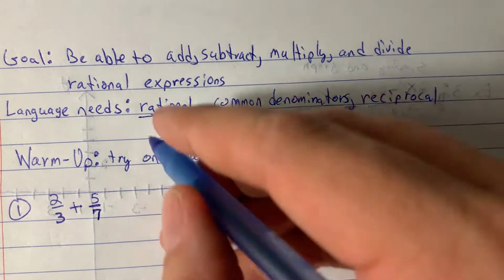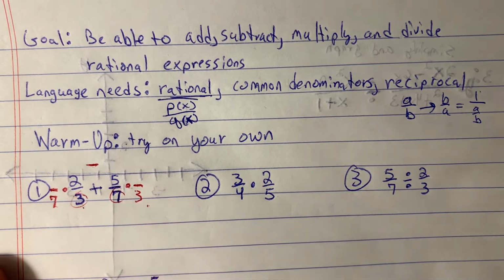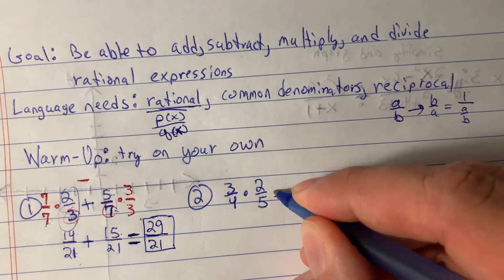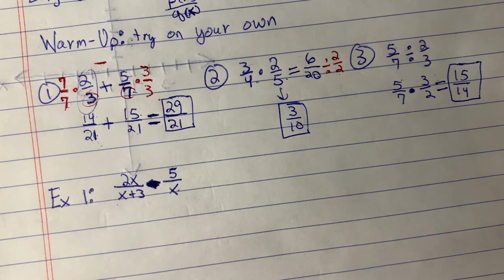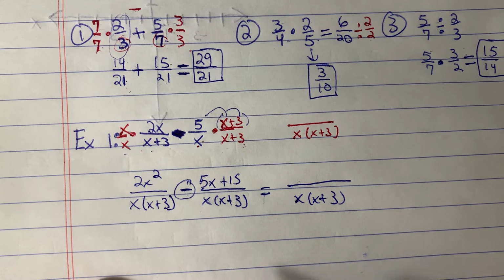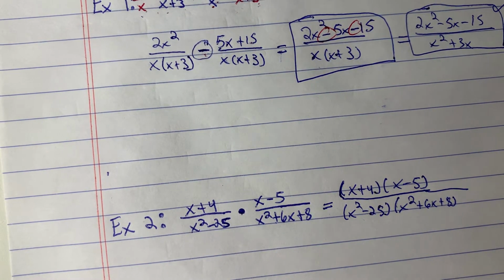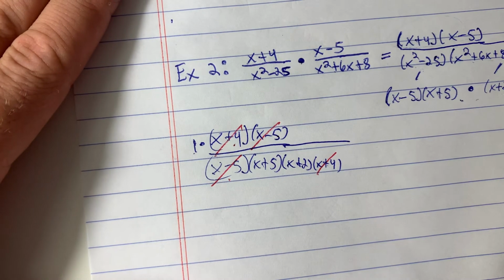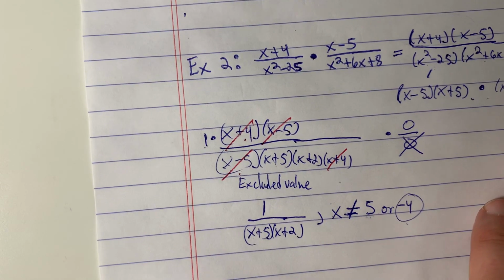Add, subtract, multiply, and divide rational expressions